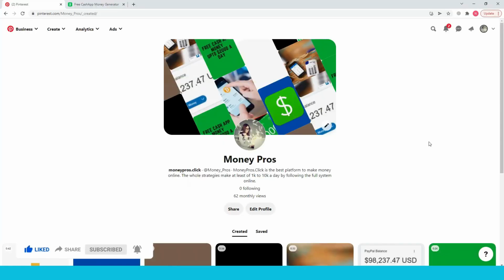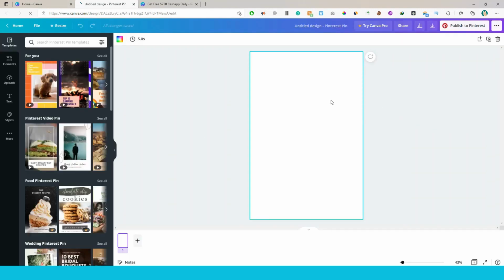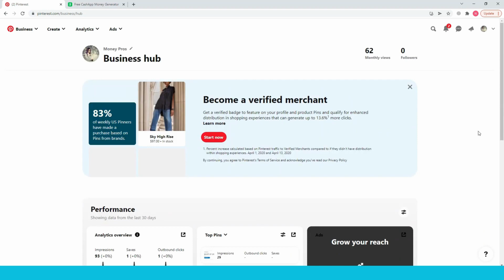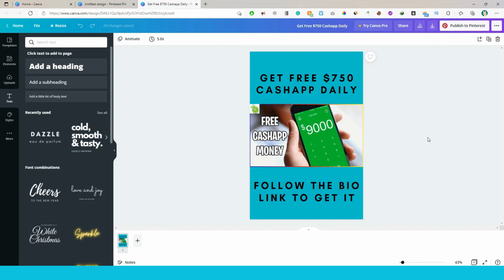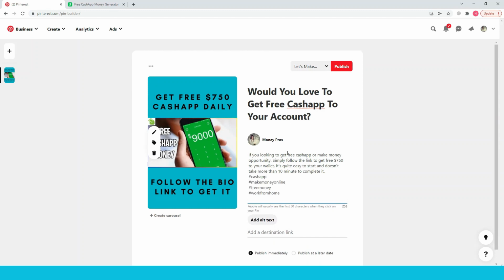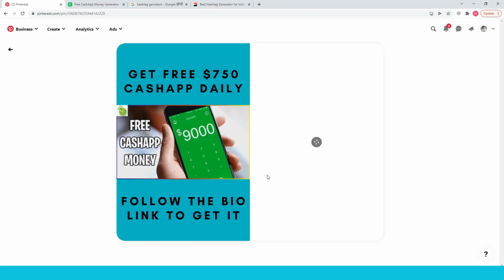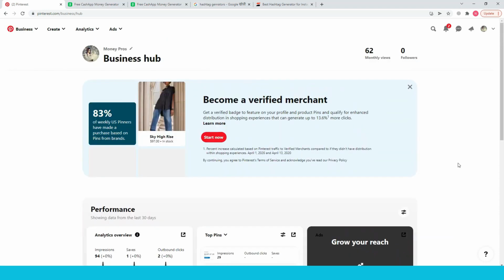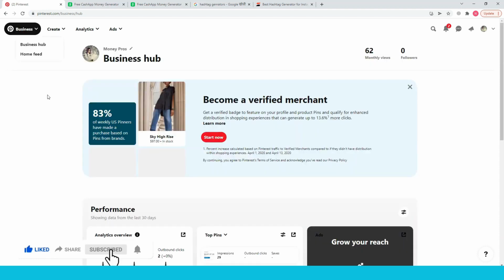How To Promote CPA Affiliate Offers On Pinterest - Affiliate Marketing Free Traffic Method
This Video Guides You How To Promote CPA Affiliate Offers On Pinterest - Affiliate Marketing Free Traffic Method Beginners Friendly.

If you want to find out more about How To Promote CPA Affiliate Offers On Pinterest, please check out:

This video is about How To Promote CPA Affiliate Offers On Pinterest but also try to cover the following subject:
-pinterest cpa marketing
-how to make money on pinterest for beginners
-pinterest affiliate marketing for beginners

Something I noticed when I was searching for information on How To Promote CPA Affiliate Offers On Pinterest was the absence of relevant info.
How To Promote CPA Affiliate Offers On Pinterest nevertheless is an subject that I understand something about. This video for that reason should be relevant and of interest to you.
If you would like to find out even more concerning cpa marketing free traffic method I advise you to have a look at our various other videos

If you were looking for more details about cpa marketing free traffic method or pinterest cpa marketing did this video help?
Perhaps you would like to comment listed below and let me understand what else I can assist you with or details on How To Promote CPA Affiliate Offers On Pinterest.

Keep Supporting!